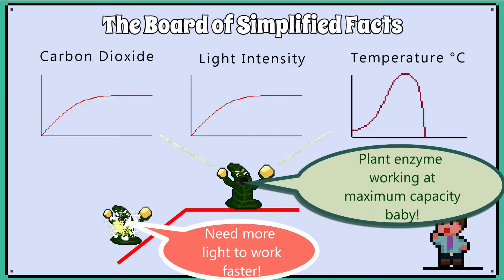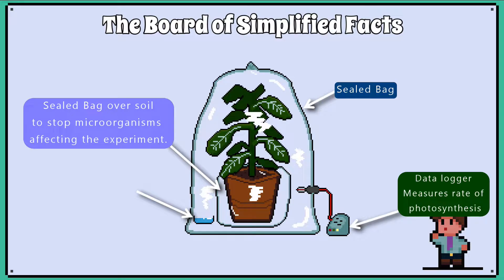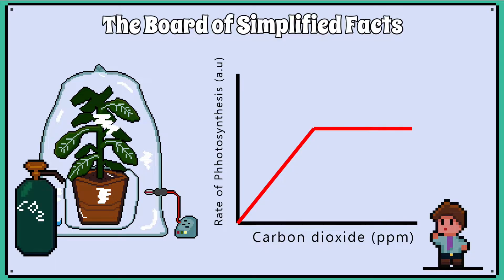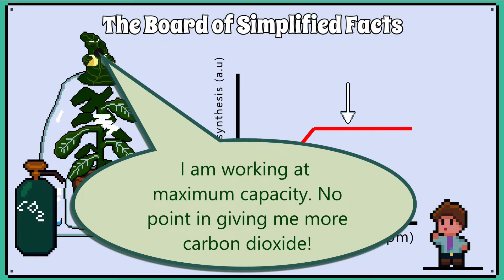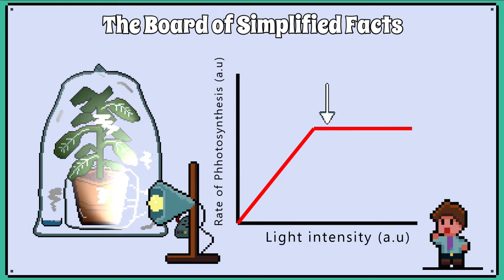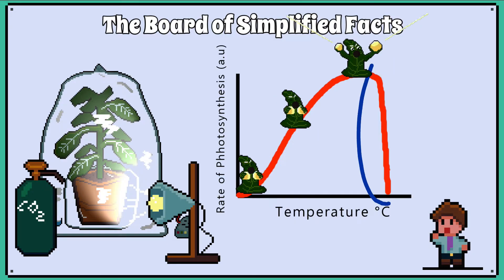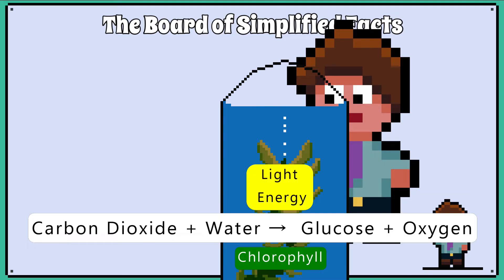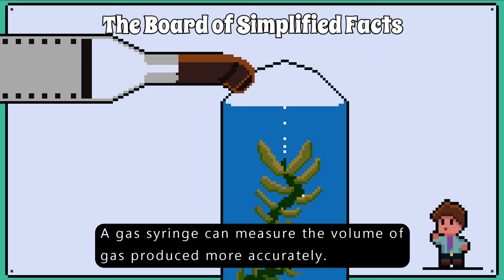Limiting factors and Photosynthesis - WJEC/AQA Biology - (GCSE REVISION)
This video we will revise the limiting factor graphs associated with photosynthesis.